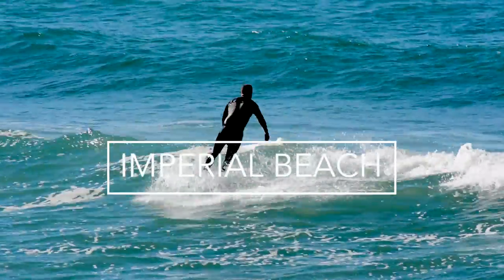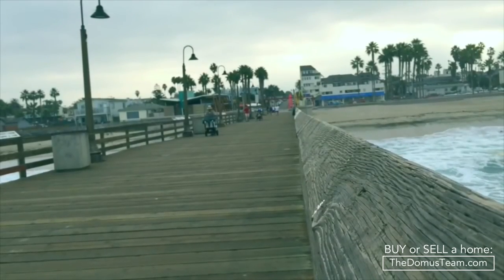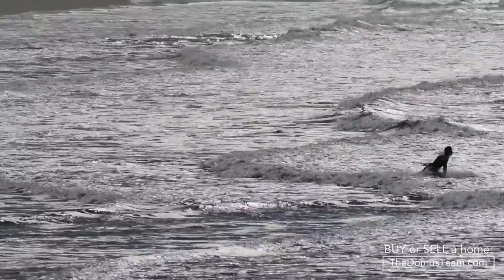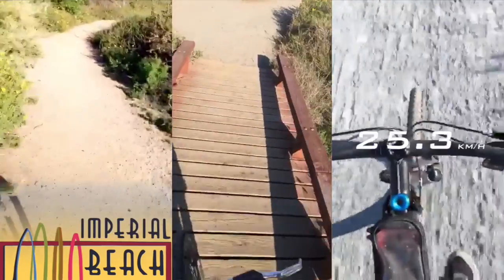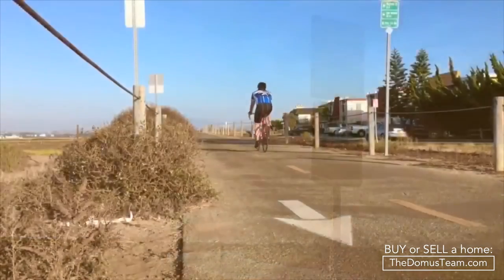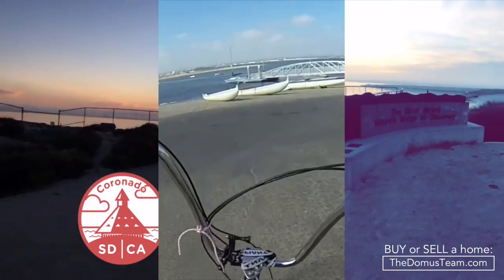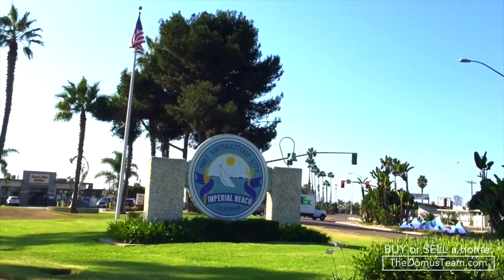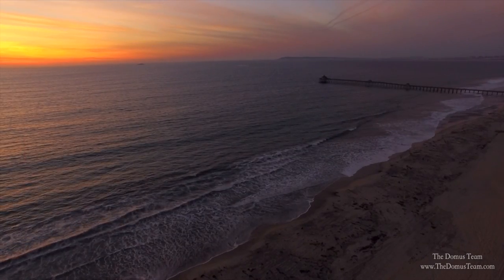Imperial Beach, California Community Video [UPDATED Version] | The Real Estate Jedi™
Jed Bratt
CA Real Estate Broker | DRE# 01891062
The Real Estate Jedi™ | Big Block Realty

Imperial Beach, California Real Estate Experts who put YOU first every step of the way

Imperial Beach Community Video about the rapidly improving Imperial Beach Community, the most South-Westerly beach community in the U.S.

"Long known as "Classic Southern California”, IB is taking big strides in making its mark among San Diego County beach communities.

Situated just over 2 miles South of the Coronado Cays and the Silver Strand State Beach, and just North of the Tijuana Estuary National Wildlife Refuge, IB’s location is just the beginning of it’s unique charm.

With nearly 4 miles of oceanfront, IB is a very popular surfing destination, with great surf and beautiful beaches.  With one of the longest piers in California, it is also a major attraction for fishing.

Imperial Beach has also long been known for it’s annual Sandcastle Competition, (an event now called “Sun and Sea Festival”), drawing professional sand-carvers from around the world, and tourists from all over California.  The event is known to attract tourists in numbers totaling over 100,000 people over the weekend it is held.

Although a slow-paced, easy-going beach community, IB has lots to offer in regards to recreation and site-seeing.

Head south on Seacoast and you will see the Tijuana Estuary Wildlife Refuge, with walking trails and informational guides to help you identify the wildlife along the way.

Head North towards the San Diego Bay side of IB, and you will find the Bayshore Bikeway- a bicycle path that goes straight up the Silver Strand, past the Coronado Cays and Silver Strand State Beach, right up to Coronado.

Construction is underway to complete the path on the East Side of the bay. The completed project will consist of a 24 mile U-shaped bike path around the bay, with a ferry to take bicyclists between Coronado and San Diego.

Dunes Park is located beachside off of Seacoast Drive and offers amenities such as beach volley-ball, basketball courts, picnic tables, and a playground thats great for the youngsters.

About a block more South and you’re at IB Pier, a great spot for watching the sun set, or for the farmers market with a diverse selection of merchants on Fridays.

Head approximately 2 miles South East to San Diego Beach Rides, and take a horse-back ride on the trails through the Tijuana River Valley, or on the sandy beach!

IB residential properties range from condominiums and townhomes, to small beach cottages on up through 3,000+ sf homes throughout the community.

Many new projects are set for development as well, ranging from large single-family homes,to luxury ocean-front condos and mixed-use commercial projects.

Housing in IB has long been the most affordable beach-community property in San Diego County, but as the community grows with recent surge in developments and businesses, the status quo is changing.

Take for instance the Marriott Autograph Collection Hotel, SEA180.  Opened in early 2014, the hotel and the downstairs Coastal Tavern, a Cohn Group Restaurant, have attracted visitors from around the world, and have ignited the communities growth, inspiring other entrepreneurial ventures.

Coronado Brewing Company and Barrels Restaurant and Lounge are among the other new businesses to the area, and have been on the cutting edge of changing the face of Imperial Beach.

With even much more to offer, Imperial Beach is a must-visit community that is always improving.  Take a cruise down the Silver Strand and check it out.  You won’t regret it."

If you are planning to buy or sell real estate in Imperial Beach or San Diego, GIVE ME A CALLl!

My team and I provide TOP-NOTCH service and implement state-of-the-art technologies to serve you better in your search for a property or to get you the most for your home.

If you are military or a vet, ask me about our special programs for you, and THANK YOU FOR YOUR SERVICE -from a fellow vet.